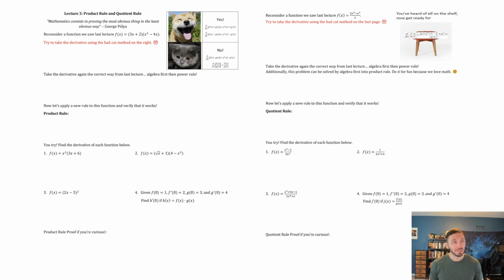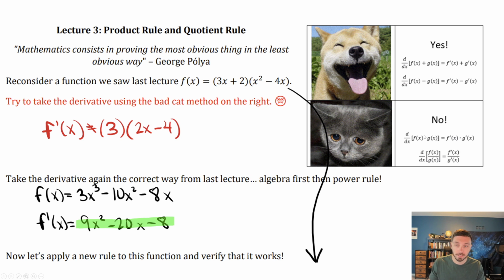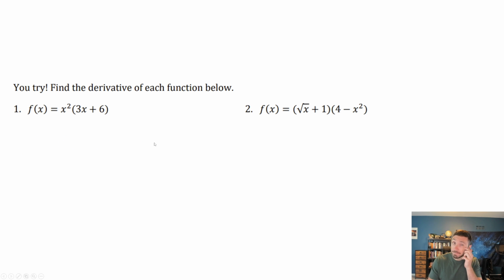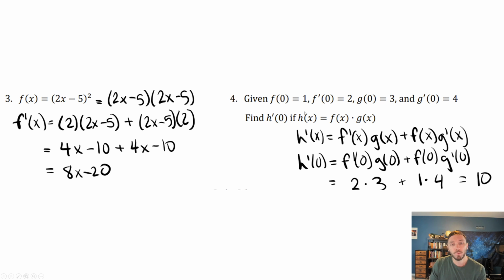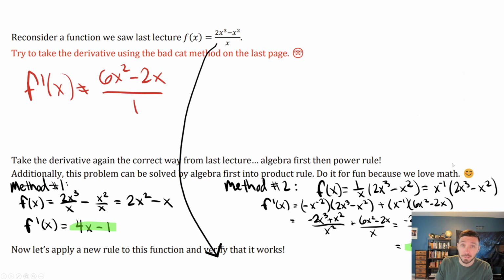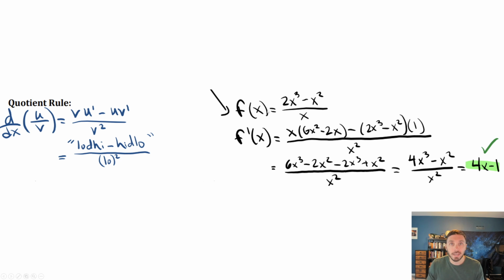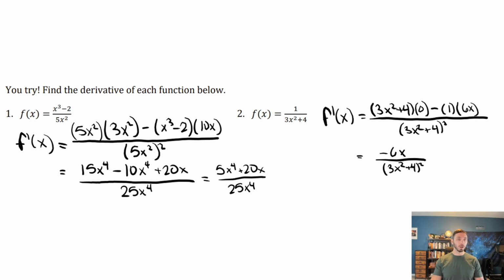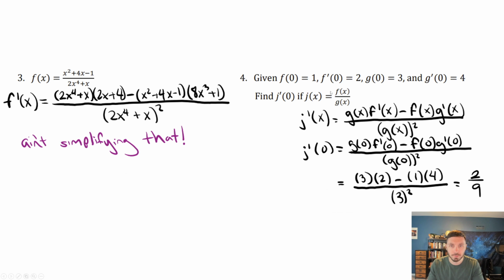How to Use Product and Quotient Rule - Calc 1 / AP Calculus Lesson & Examples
Learn how to use the Product Rule and Quotient Rule in AP Calculus AB and BC Unit 2 and College Calc 1.
We derive both formulas, work step by step examples, and recognize when algebraic simplification makes derivatives faster and cleaner on exams.
🎯 Learning Goals
- Main Objectives: Take derivatives with the Product Rule and Quotient Rule
- Side Quest: Develop an eye to apply algebra first to sometimes make the derivative easier to take
⏱️ Video Timestamps
00:00 Intro
00:23 Product Warm-Up with Bad Math!
02:34 Product Rule Formula
03:48 Product Rule Examples
08:00 Quotient Warm-Up with Bad Math!
10:04 Quotient Rule Formula
11:50 Quotient Rule Examples
🧭 Where You Are in the Chapter
L1. The Derivative
L2. Power Rule
L3. Product Rule and Quotient Rule ← YOU ARE HERE :)
L4. Higher-Order Derivatives
L5. Derivatives of Trigonometric Functions
L6. Derivatives of Exponential and Logarithmic Functions
L7. Chain Rule
L8. Implicit Differentiation
L9. Inverse Derivatives and Inverse Trig Derivatives
→ If you’d like to support me, get my answer keys, and more!:
product rule calculus, quotient rule calculus, AP calculus AB unit 2 product rule, AP calculus BC unit 2 derivatives, derivative of product of functions, derivative of quotient of functions, simplifying before differentiating calculus, calc 1 derivative rules examples, college calculus product and quotient rule, calculus help online, math exam prep, STEM education, derivative applications